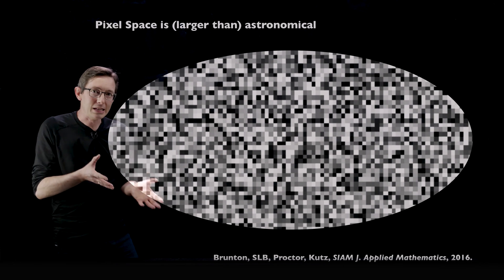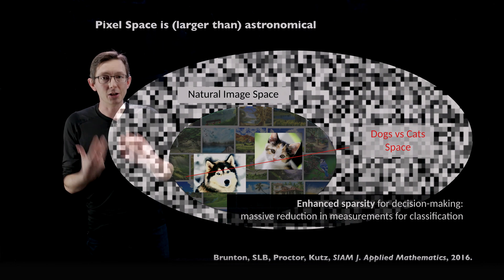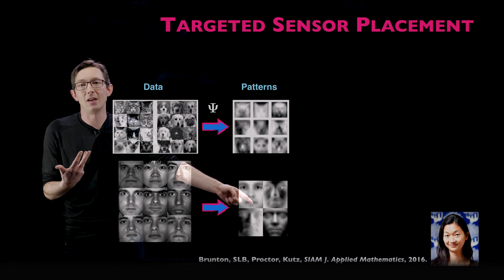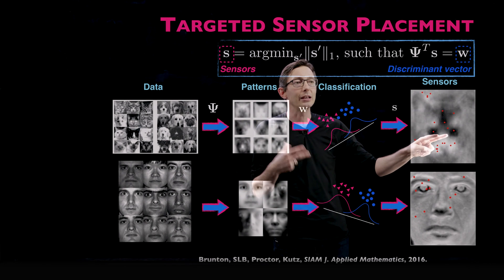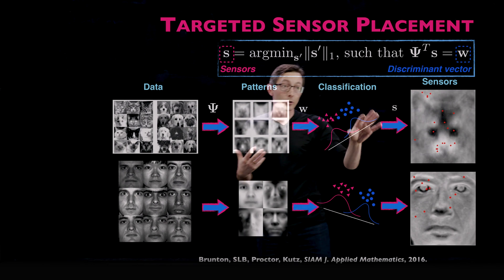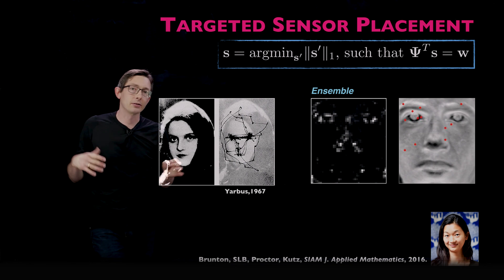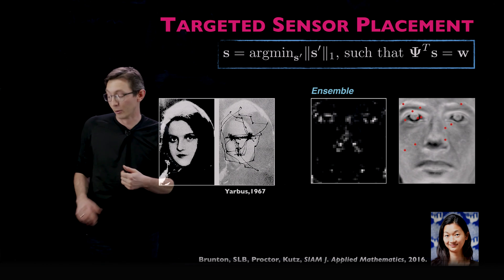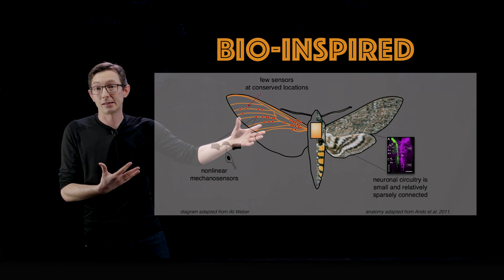Sparse Sensor Placement Optimization for Classification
This video discusses the important problem of how to select the fewest and most informative sensors for a classification problem.  I will discuss the algorithm and give several examples.